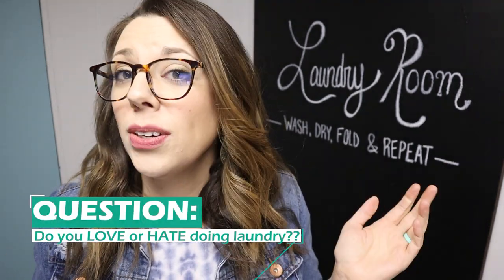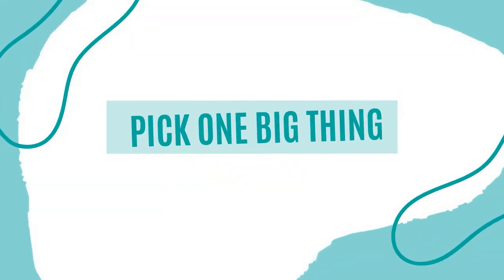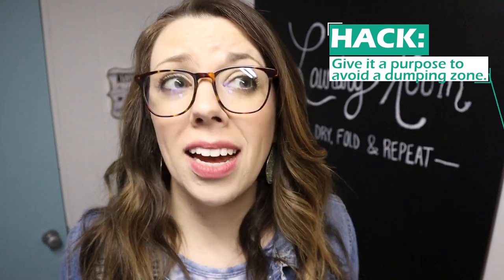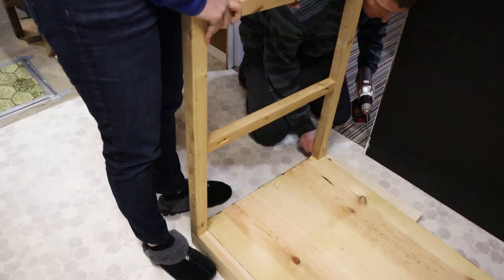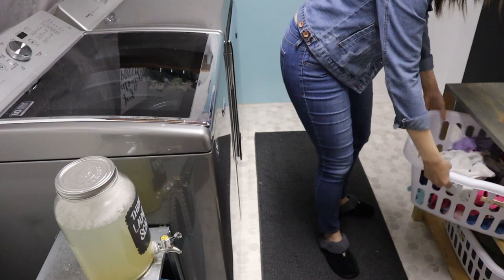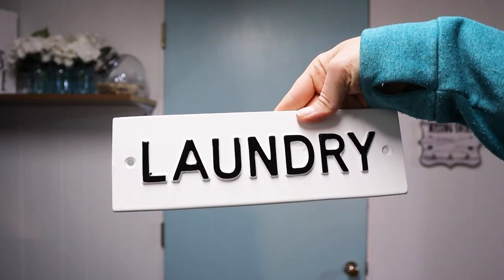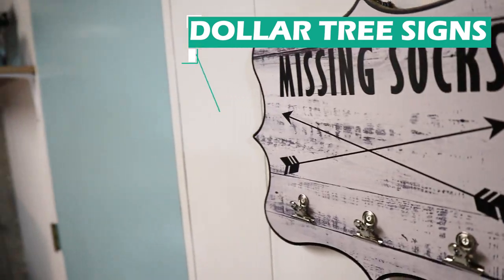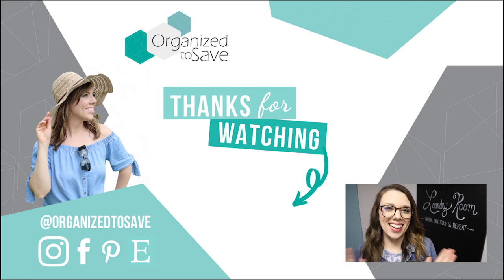BUDGET LAUNDRY ROOM TRANSFORMATION HACKS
Do you have a dingy laundry room space that let's face it is the last place you want to be??

In today's video, I'm going to walk you through how we transformed our laundry room on a budget and how it's making doing laundry so much easier and enjoyable!

♡ PRODUCT LINKS ♡
⇒ VINYL SHEET FLOORING

⇒ LAUNDRY SIGN

⇒ GRAY RUNNER RUG

♡ 𝗪𝐄𝐋𝐂𝐎𝐌𝐄 ♡ ⁣
Welcome to Organized to Save.⁣
My name is Lindsay, I am here to help you get organized and be more productive with 𝐁𝐔𝐃𝐆𝐄𝐓 𝐅𝐑𝐈𝐄𝐍𝐃𝐋𝐘 𝐇𝐀𝐂𝐊𝐒 and digital products so you can 𝐃𝐄-𝐂𝐋𝐔𝐓𝐓𝐄𝐑 & 𝐒𝐈𝐌𝐏𝐋𝐈𝐅𝐘! ⁣